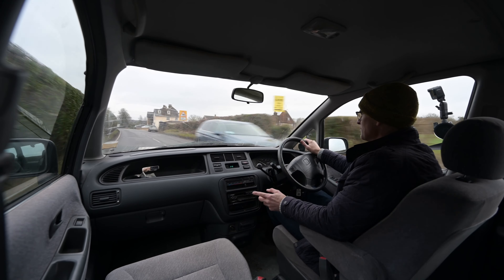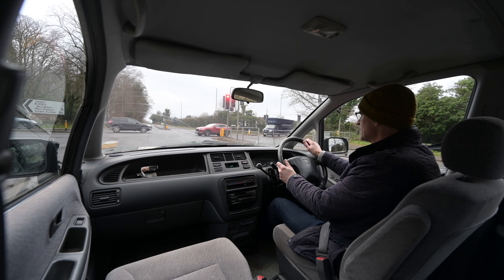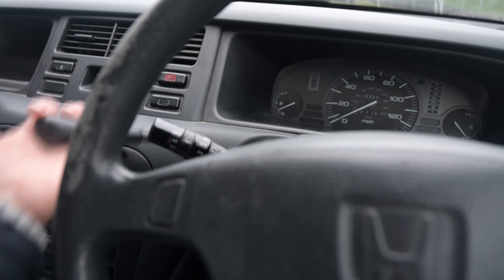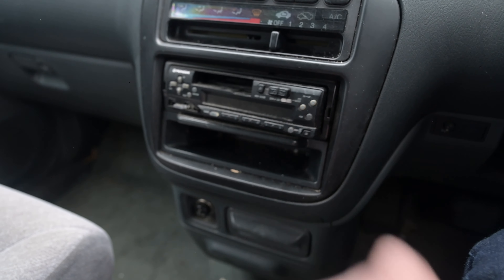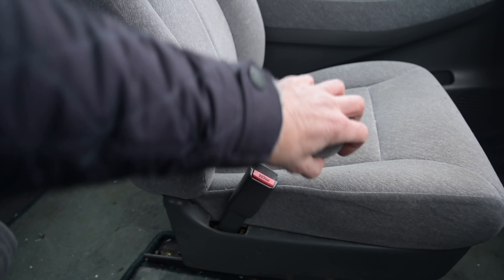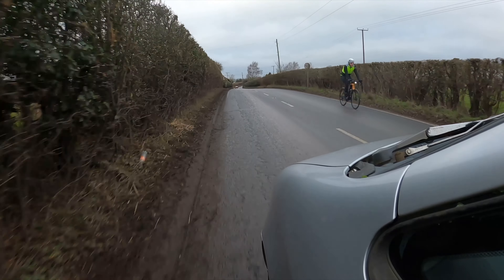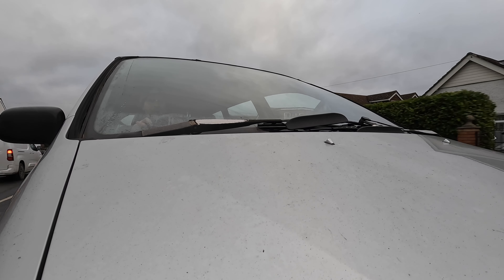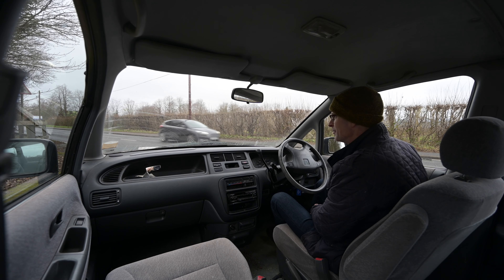The Forgotten bargain MPV - The Honda Shuttle Mk2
A few short years ago, MPVs ruled the earth. If you needed to move people and stuff, you didnt want a silly SUV, you wanted a comfy van like this, but now they are almost forgotten. This version was also the Mk1 Odyssey in the US and Australia where the name remains popular.

Furious Driving
AYLESFORD
ME6 9LE